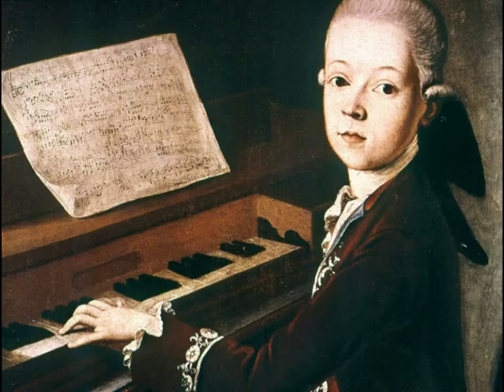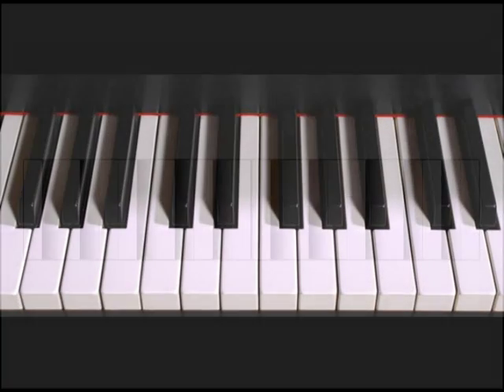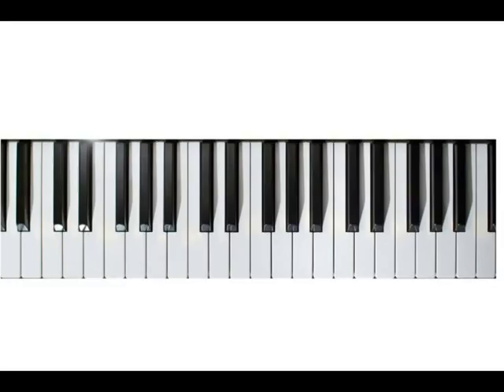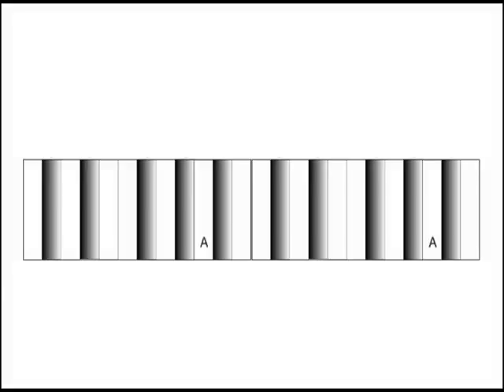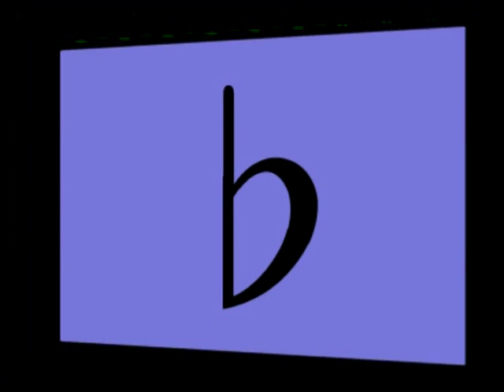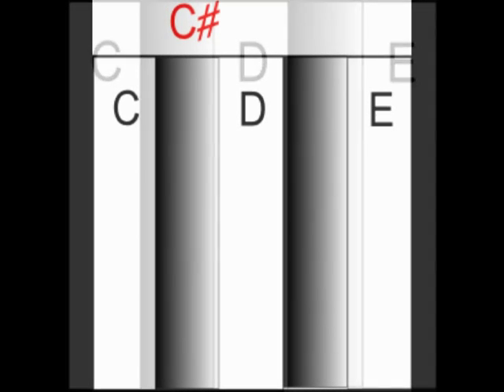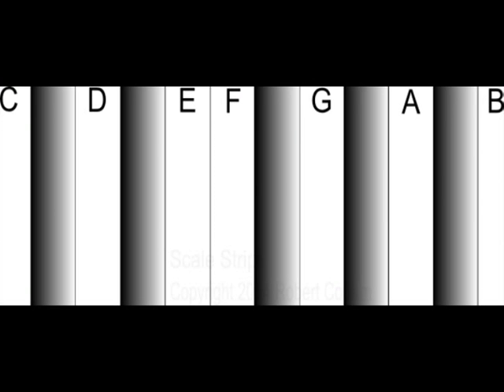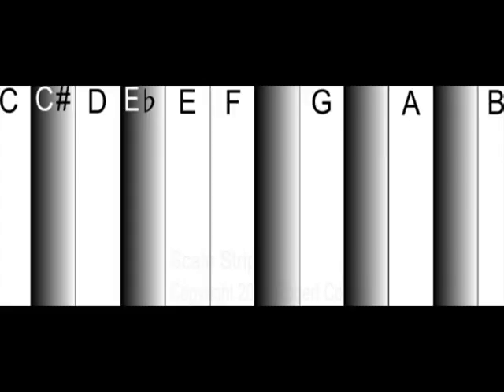How to Play the Piano Lesson #1 by Midimuso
A beginner's tutorial in music notation for piano and keyboards using Midimuso overlays.